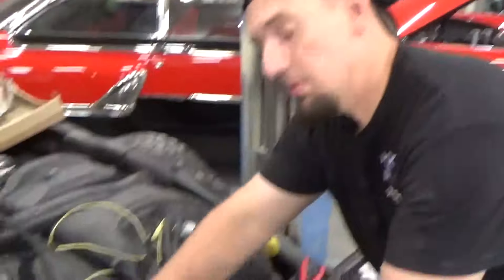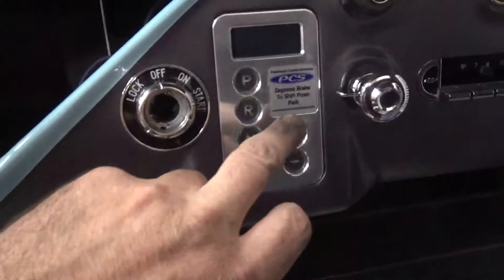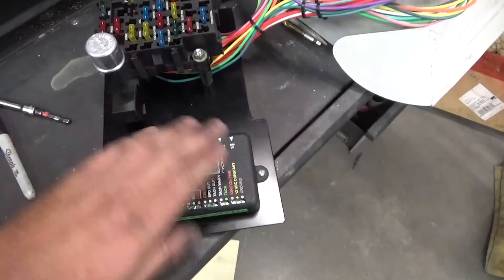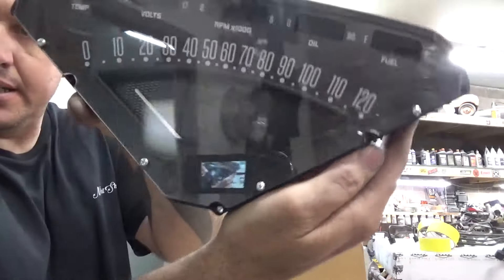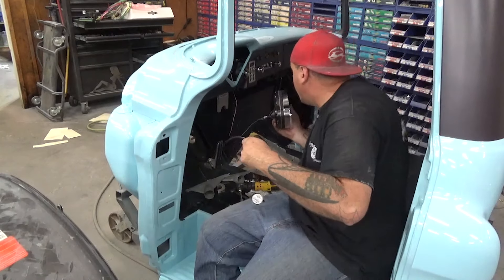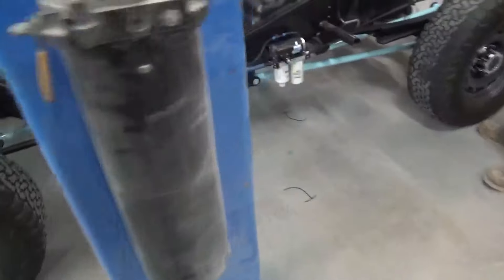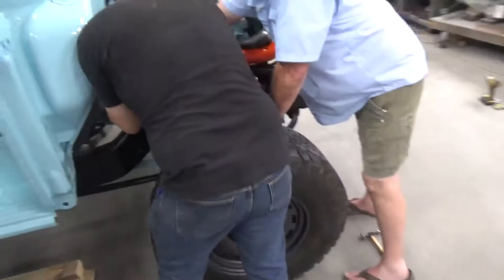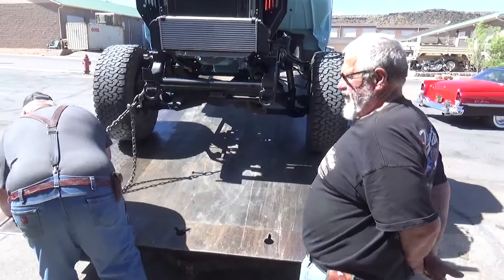Apache Part 34: The Final Countdown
It's the final countdown! Will Kyle get the Flex Truck ready in time for the local car show?!